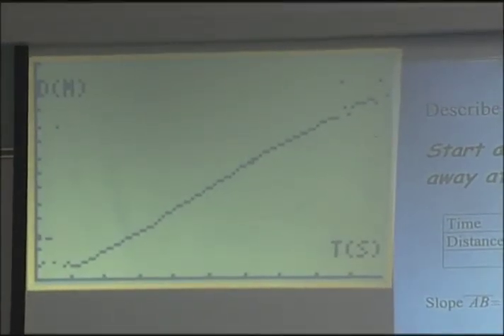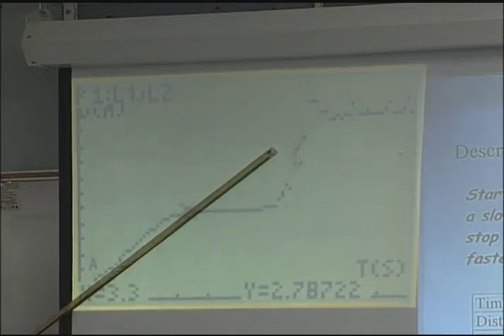Teach 21: Algebra - Motion Activity Part 1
Walking the Line: Using Motion Sensors to Graph Slope – Part 1 – This lesson makes the abstract concept of the relationship between motion and slope more concrete, students will connect the everyday, physical activity of walking to a graphing activity. (Subject Area – Math (Algebra); Grade Level – Middle School)

About Teach 21 – Advancing Network Uses Grant: This project is funded by the state’s K12 High Speed Network for the purpose of providing educators across the state with a vision for the meaningful integration of technology into the core curriculum and reinforcing 21st Century Learning Skills.

The lesson Wiki includes the objectives, procedures, standards alignment (both state and national), materials, and links to additional resources.  The lesson includes this 2-3 minute video clip with teacher interview, student interviews and a snapshot of what the lesson actually “looked like” in the classroom.